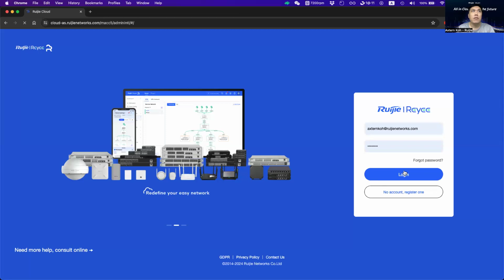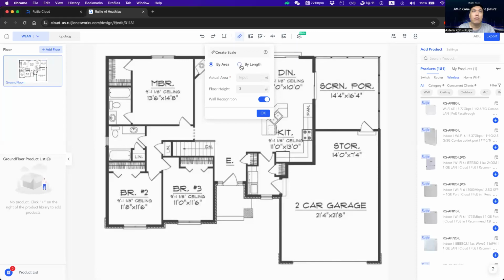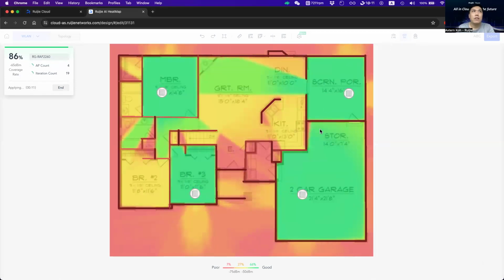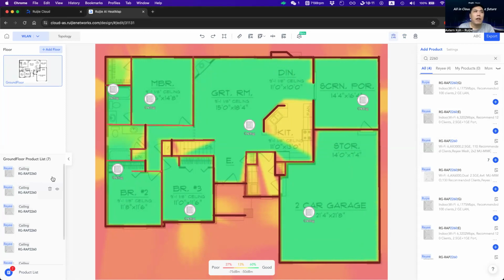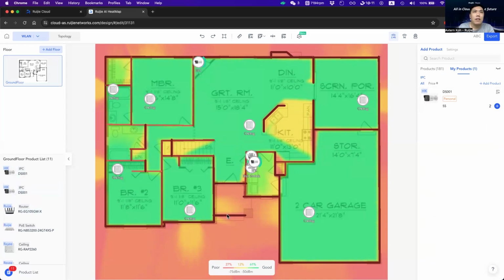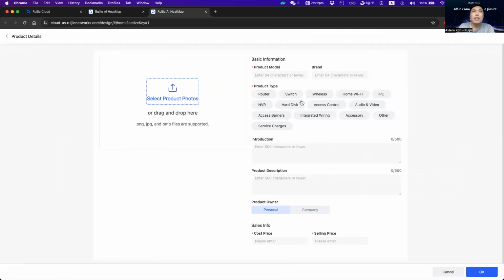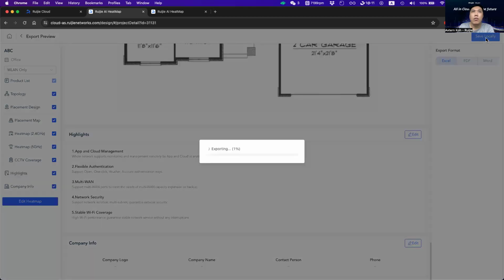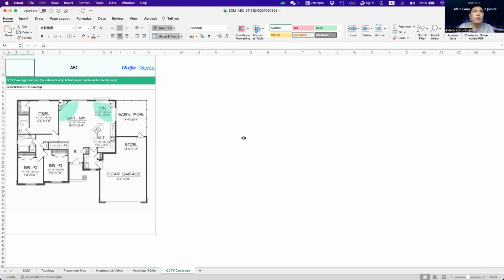Use Ruijie Cloud AI Heatmap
Howto Use Ruijie Cloud AI Heatmap